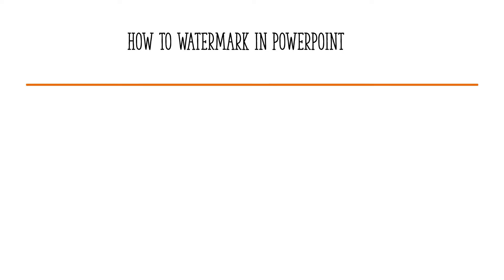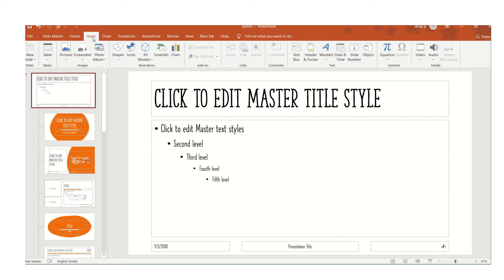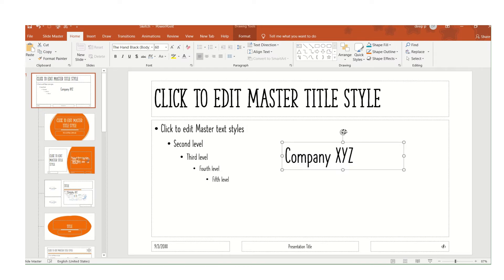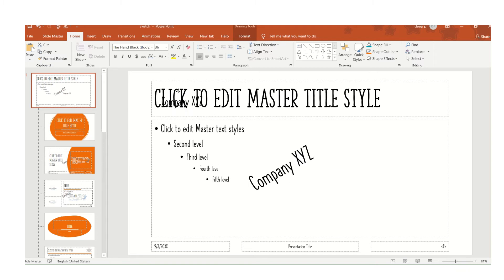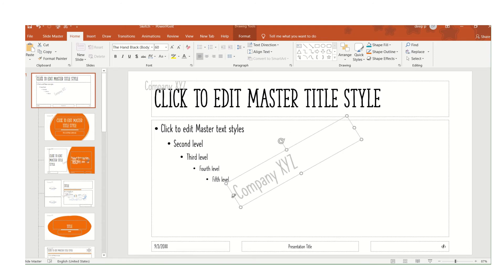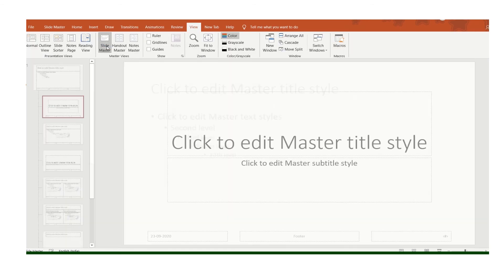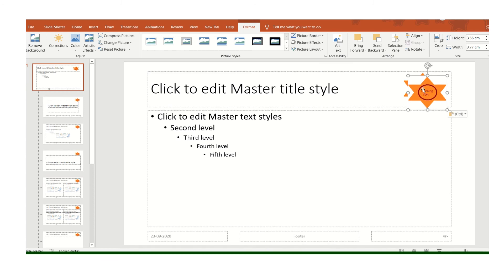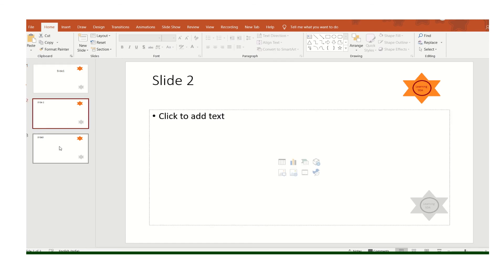Adding watermark and Logo in Powerpoint Presentation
Simple and short way to add watermark and Logo